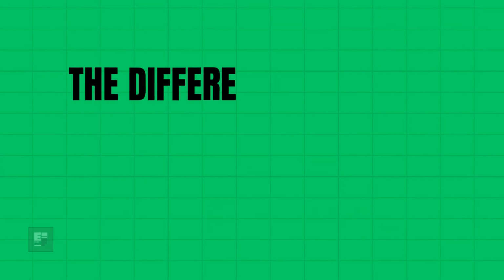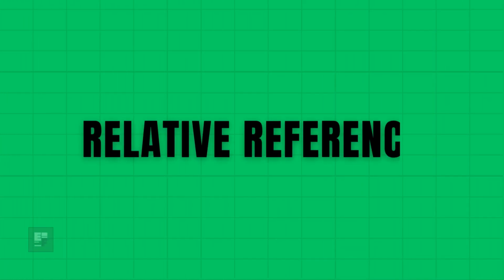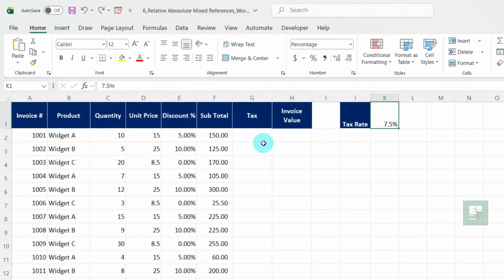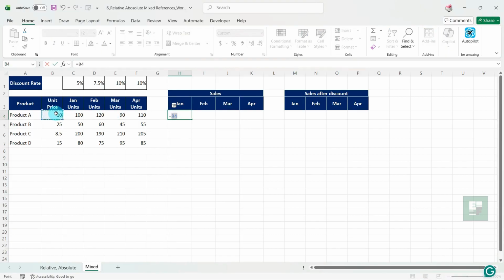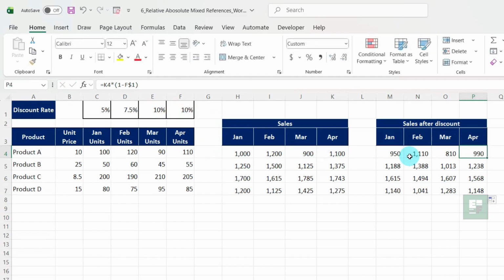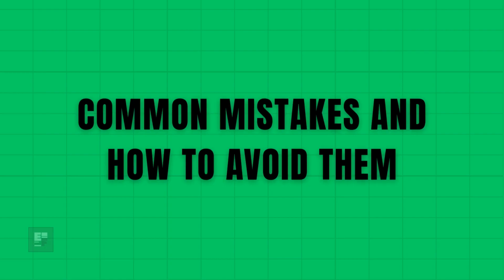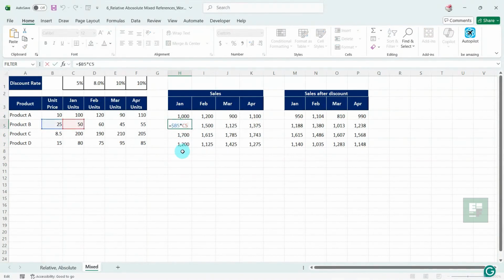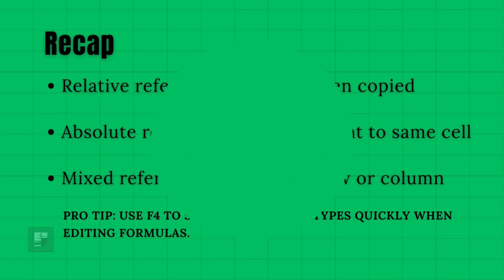Master Excel Cell References in 8 Minutes | Absolute vs Relative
This video clarifies the fundamental differences between relative cell reference, absolute cell reference, and mixed cell reference in Excel. Mastering these essential excel formulas is crucial for creating robust and flexible spreadsheets. We provide vital excel tips for beginners on how these references behave when formulas are copied, ensuring your excel tutorial journey is smooth and productive.

💡 In this video you’ll learn:
✅ What relative references are and how they adjust when copied.
✅ How absolute references stay constant using the $ sign.
✅ When and why to use mixed references to lock columns or rows selectively.
🔁 Examples of formula behavior when copied across cells
⚡ Practical tips for efficient spreadsheet work

⏱️ TIMESTAMPS / CHAPTERS
0:00 – Introduction + What You’ll Learn
0:22 – What is a cell reference?
1:03 – Relative reference
1:55 – Absolute reference
2:57 – Mixed reference
5:41 – Common Mistakes & How to avoid them
7:16 – Recap
8:00 – Outro

📈 Boost your Excel skills and never struggle with formula errors again!